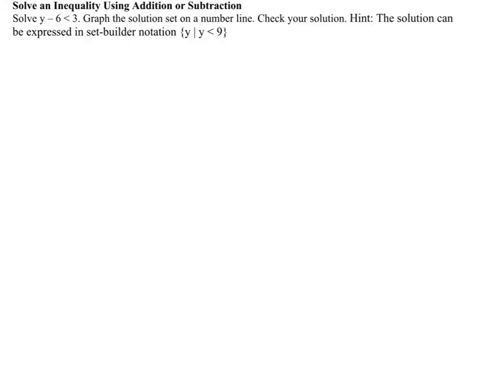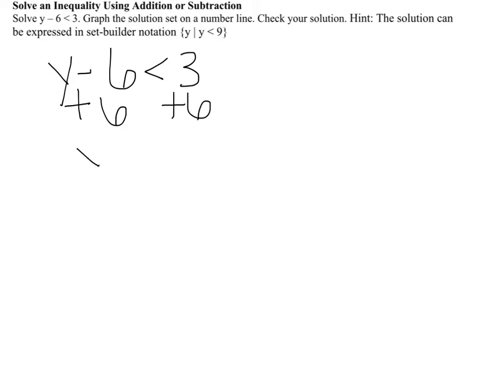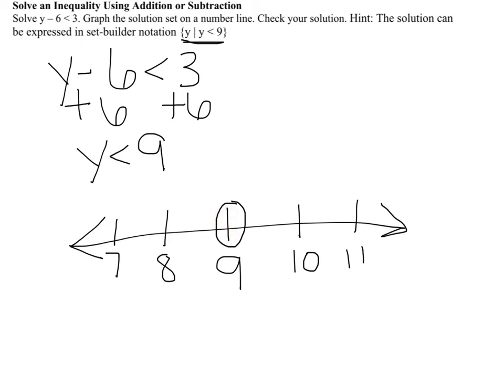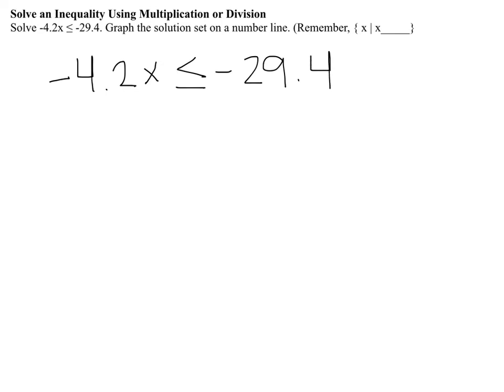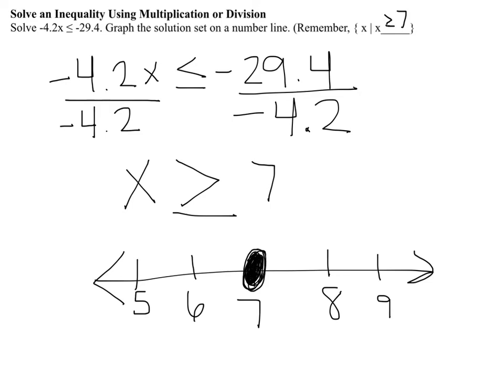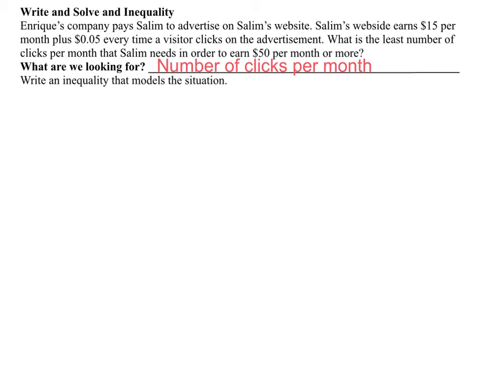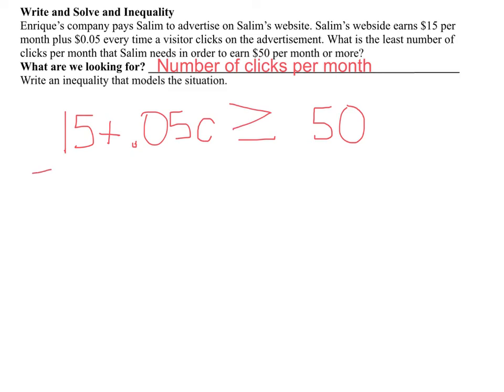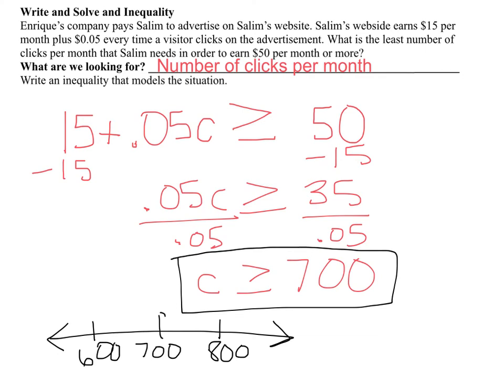1.5 solving inequalities